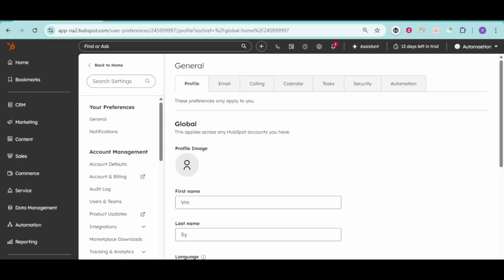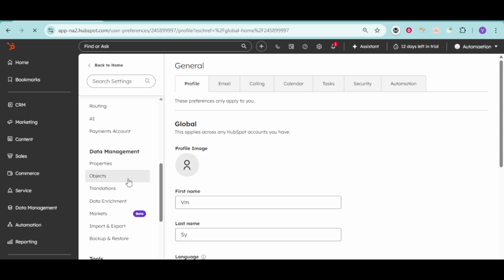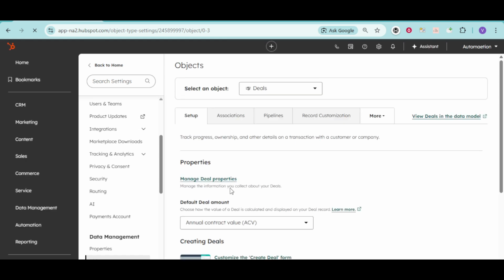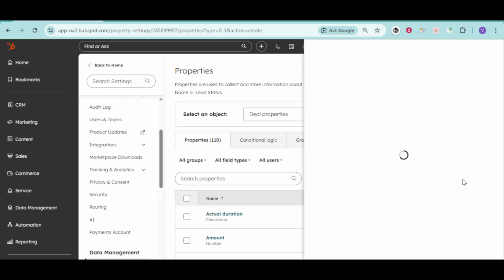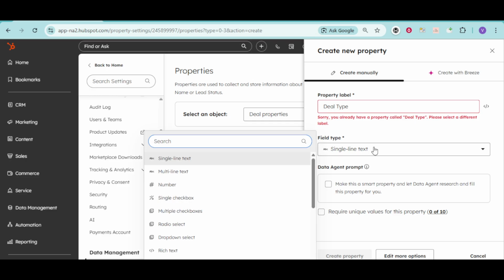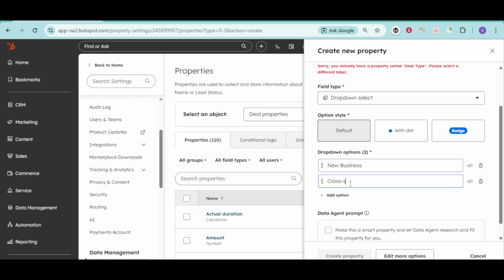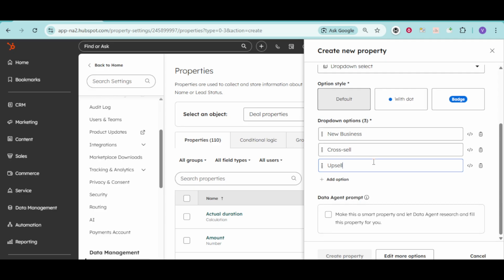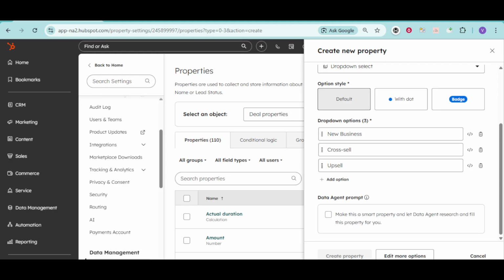How to Track Cross Sell Performance in HubSpot 2026 (Quick Guide)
In this video, we delve into the essential components of tracking cross sell performance in HubSpot, a powerful tool for maximizing your sales strategy. Whether you're a marketer or a sales professional, understanding how to effectively analyze your cross-selling efforts can significantly boost your revenue streams.

Throughout this tutorial, you will learn how to set up and monitor your cross sell metrics, enabling you to make data-driven decisions. Watch till the end to uncover key insights that can transform your sales approach!